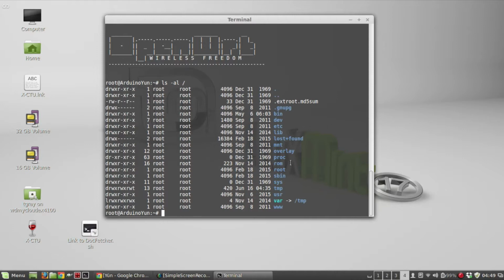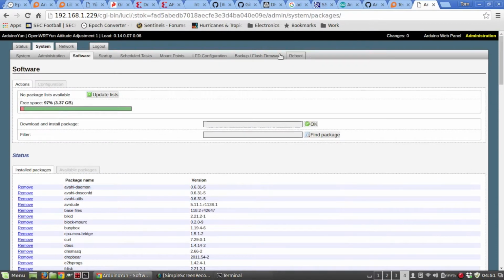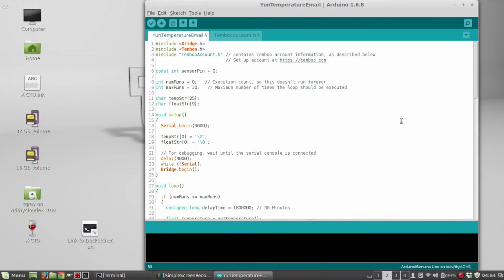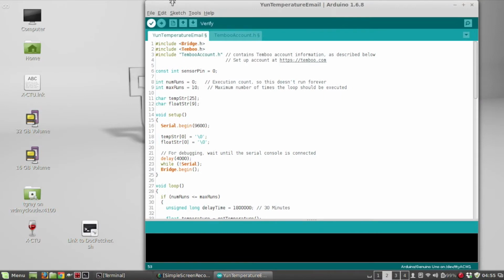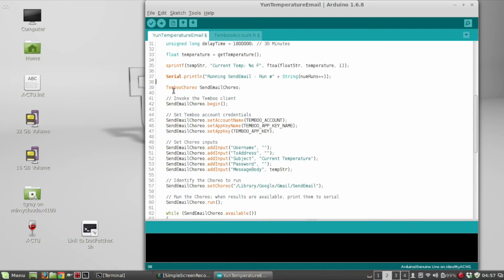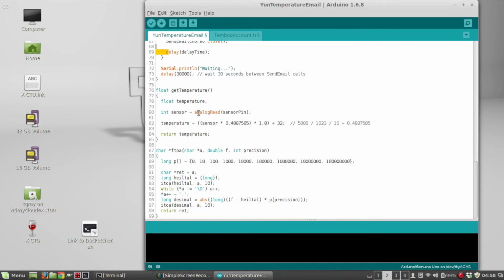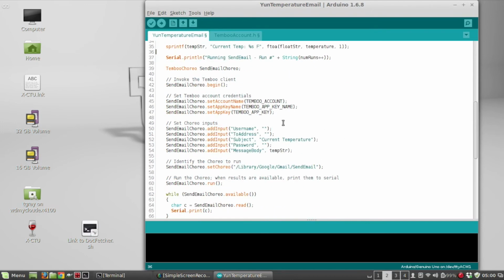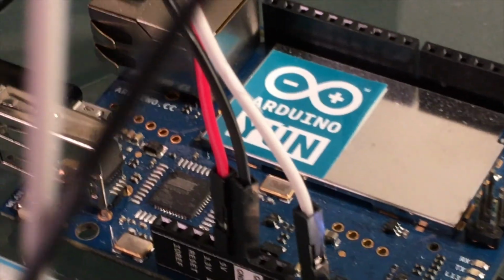The Arduino Yun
Demonstrating the Arduino Yun.